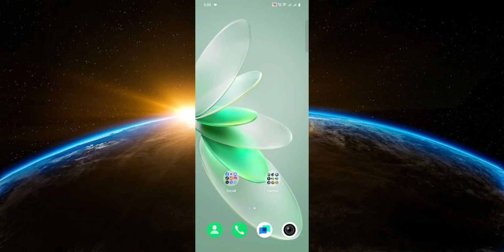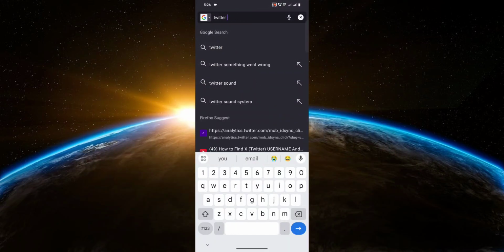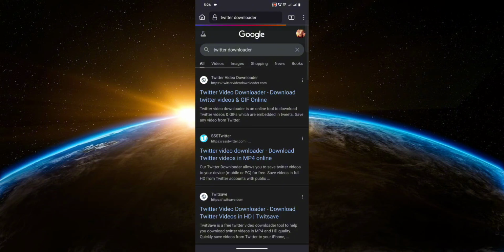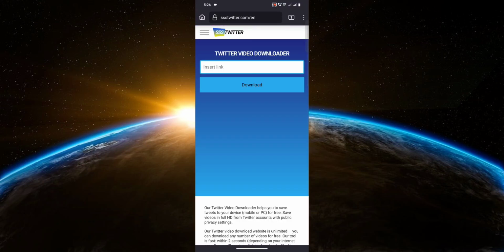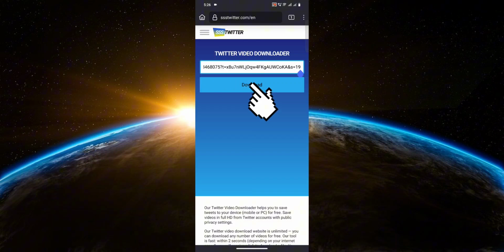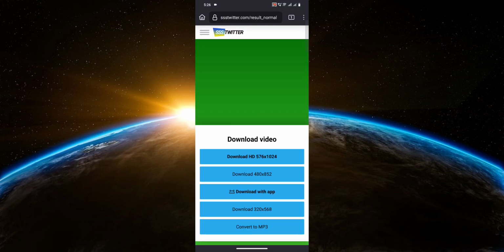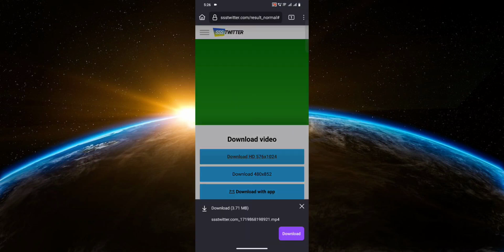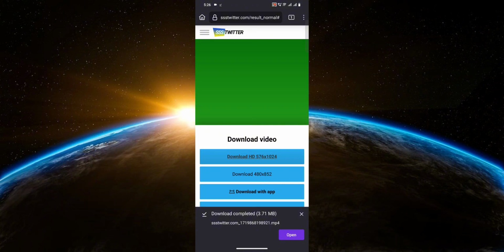How to Download Twitter Videos To Gallery (2024 Updated Tutorial)